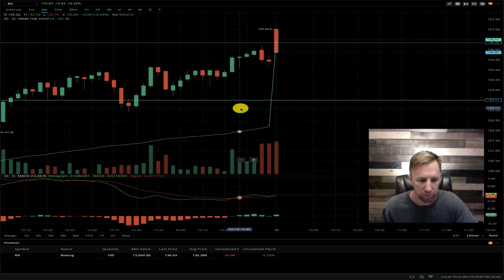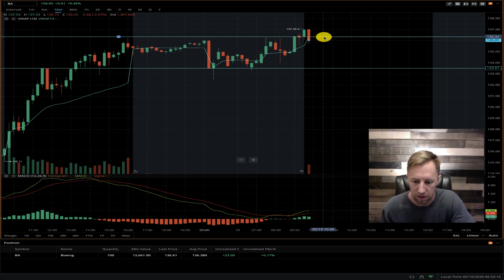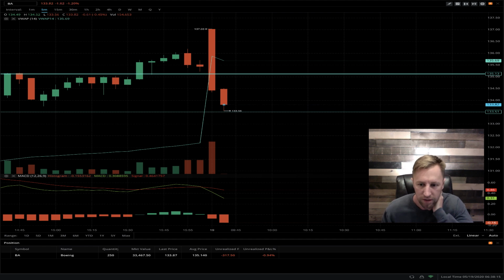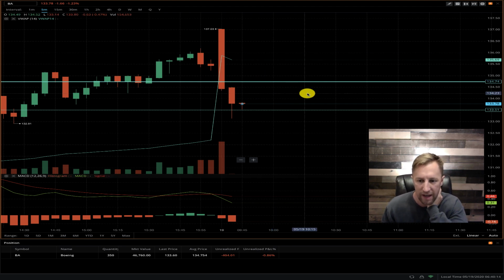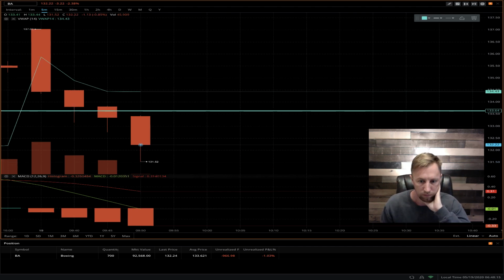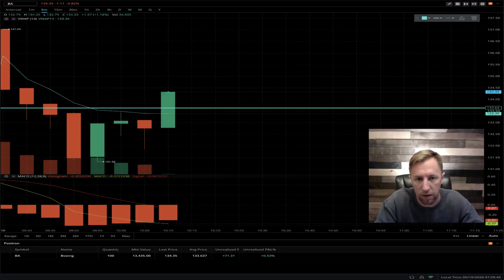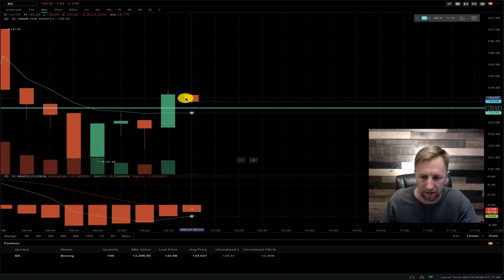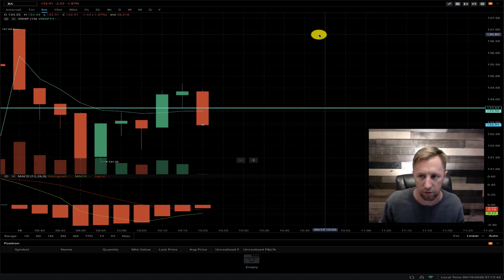LIVE Webull Day Trading (Dollar Cost Averaging on Boeing Stock) | EP 067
In episode 67 of my Live Day Trading series using Webull software I dollar cost average Boeing stock ($BA). Dollar cost averaging is not my favorite strategy when it comes to day trading, mainly because you can have the price action really run away from you. Luckily for me I also track $SPY and noticed it bouncing from an important area which lead me to belive we could see boeing stock bounce into profits.

Webull software is the brokerage I use to do live day trading (and I really enjoy using it). Its a win win.